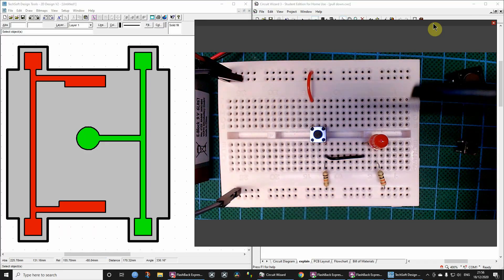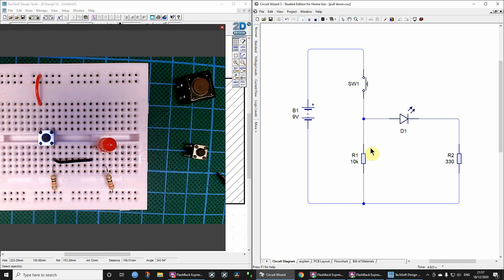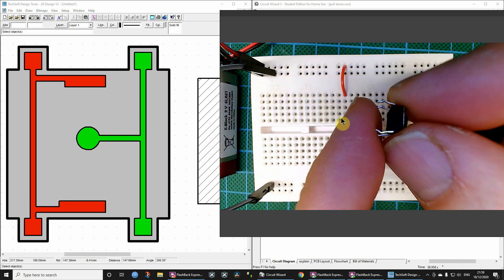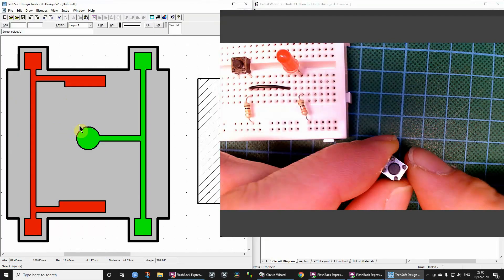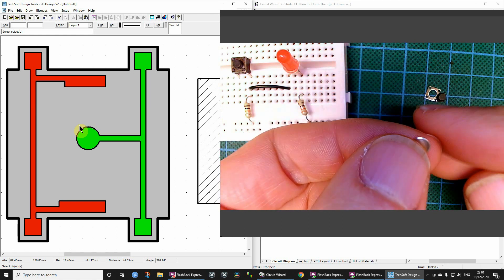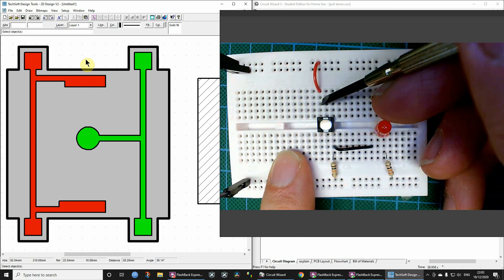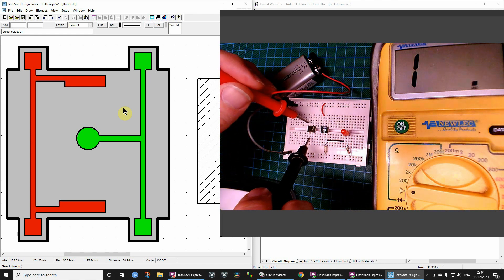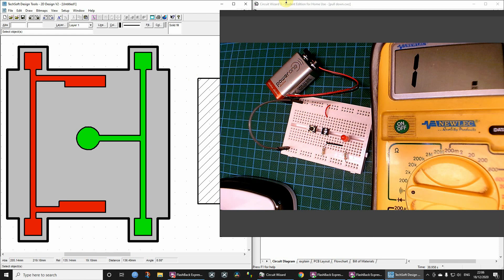Breadboard / PCB switch tutorial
Miniature PCB switches can be used in breadboard projects but they are frequent source of confusion. Watch this video to understand exactly how the four pins are connected internally and how you can use this switch in your projects.

Includes switch teardown.